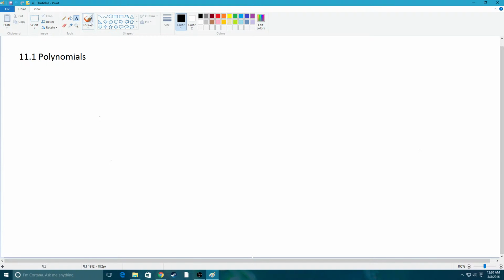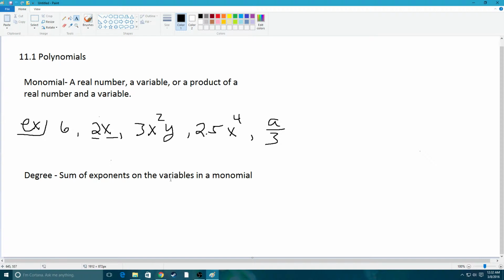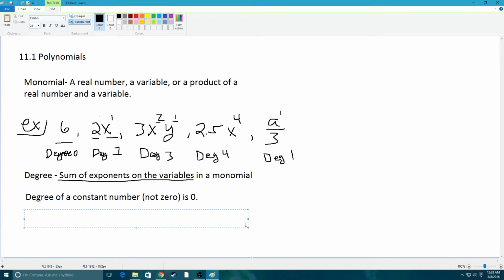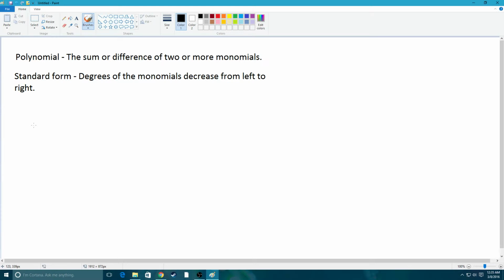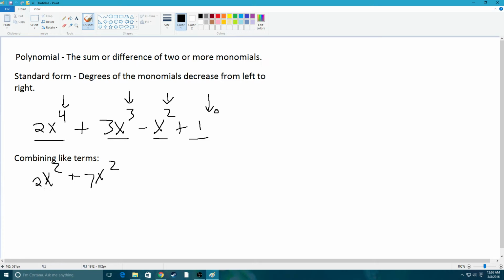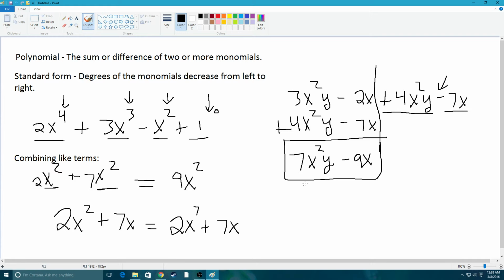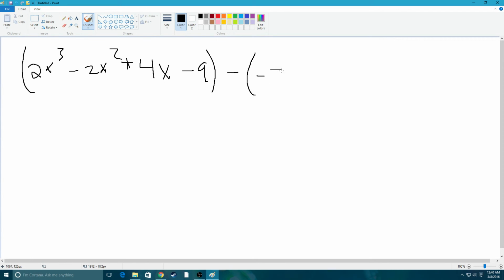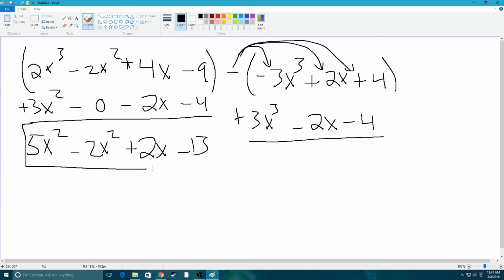11 1 Math 2